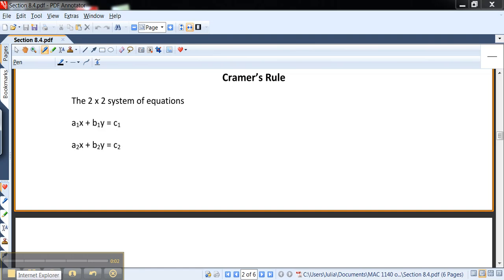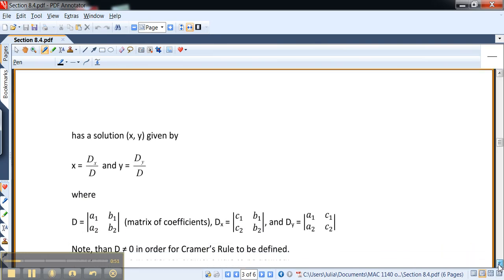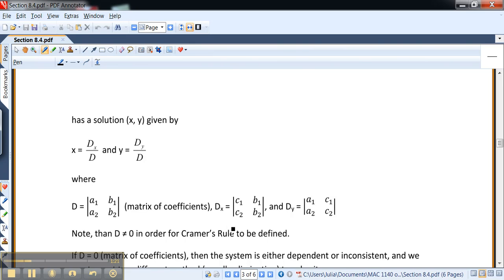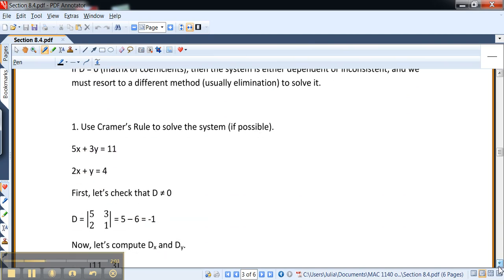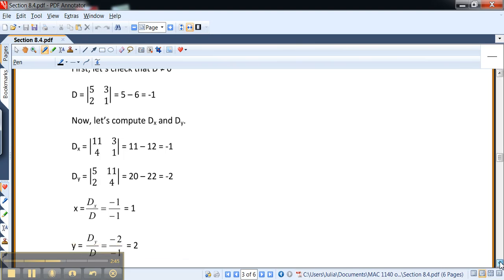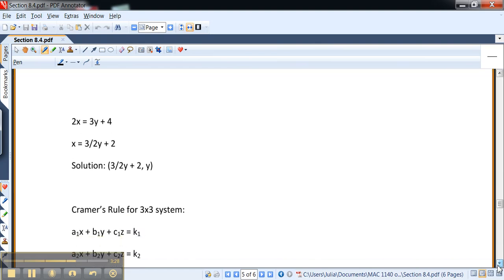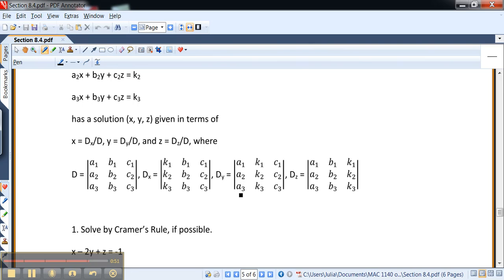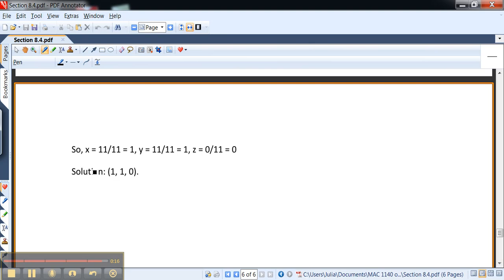Cramer's_Rule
How to use and remember Cramer's Rule when solving systems of equations